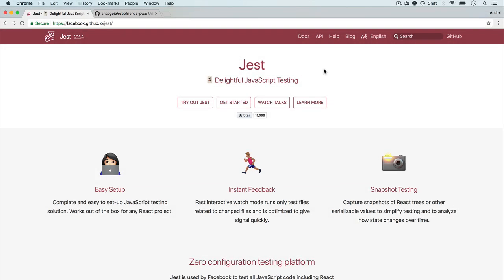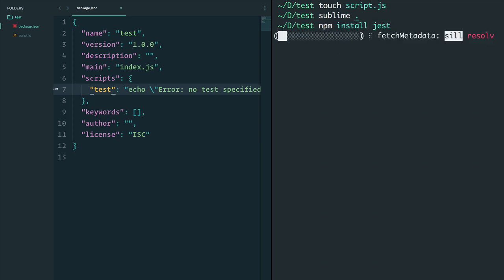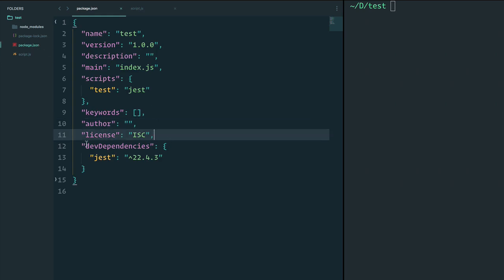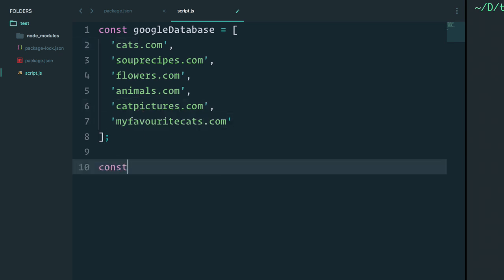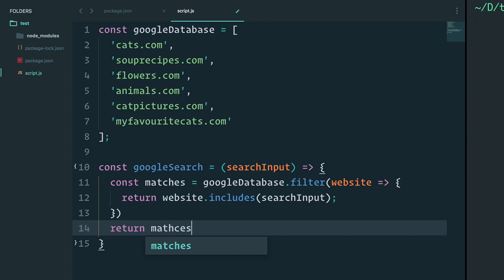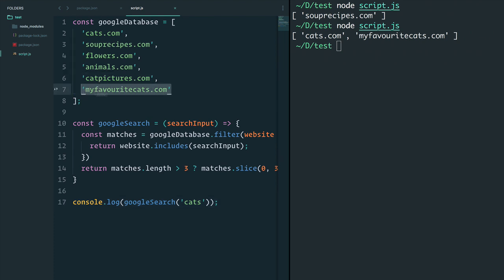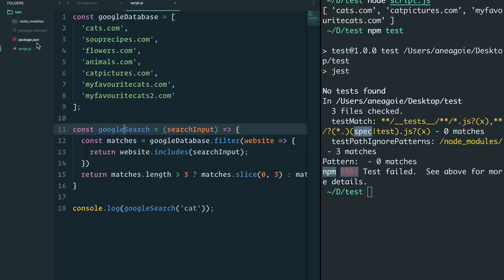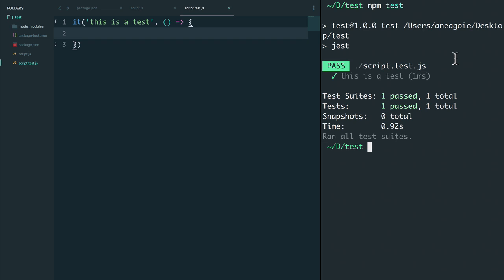30. Bonus Testing (8-12)(3)